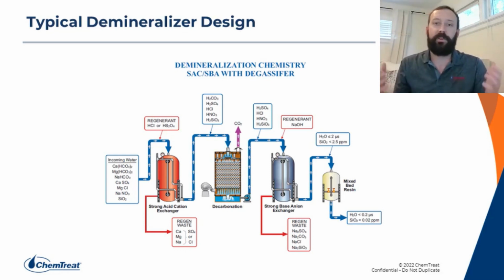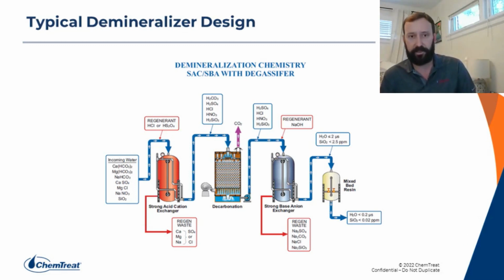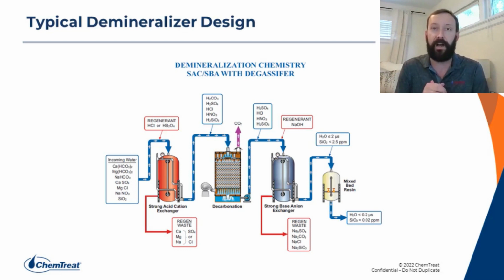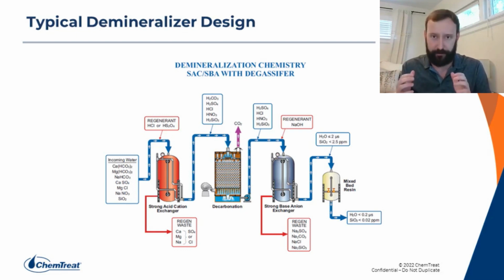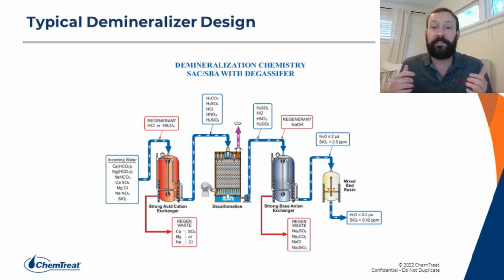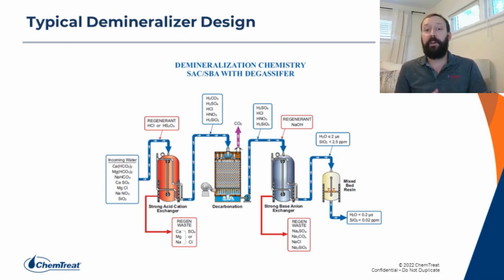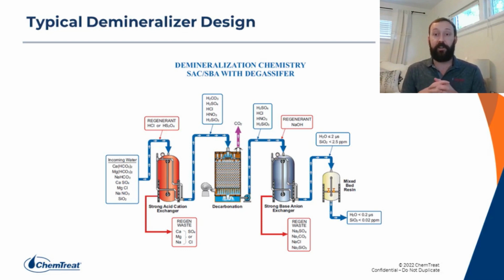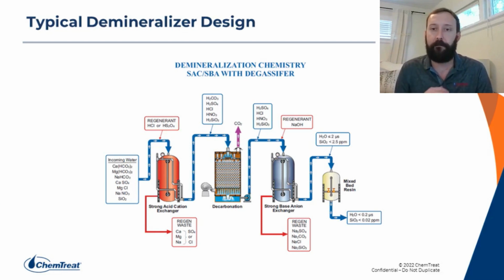How Does a Demineralization System Work?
Troubleshooting your demineralization system starts with understanding how it works.

Watch as Thomas Gurley, Technical Consultant at ChemTreat, provides an overview of the components of a demineralization system and their purpose.

To view the full webinar, “An Expert's Guide to Troubleshooting Your Demineralization System,”